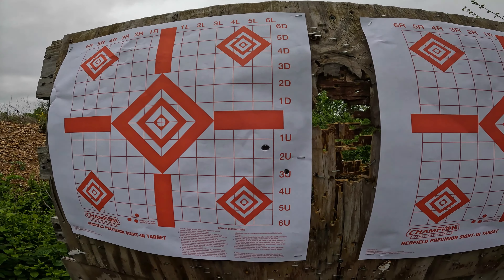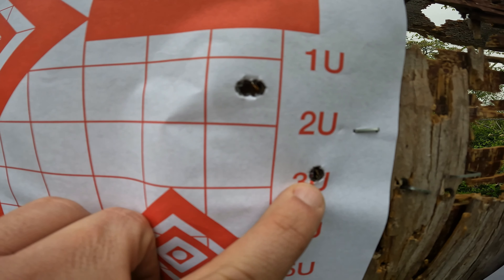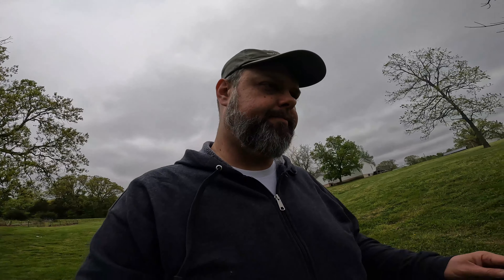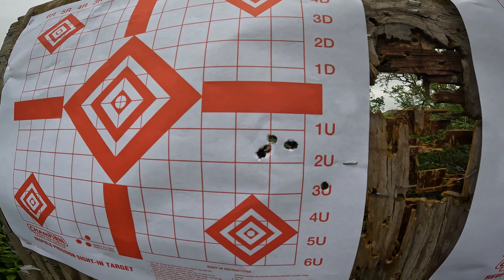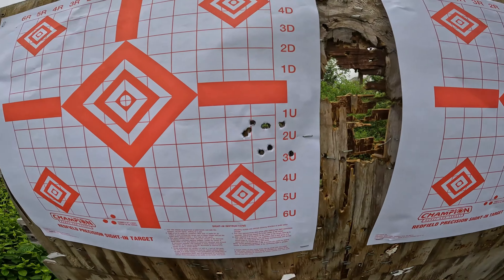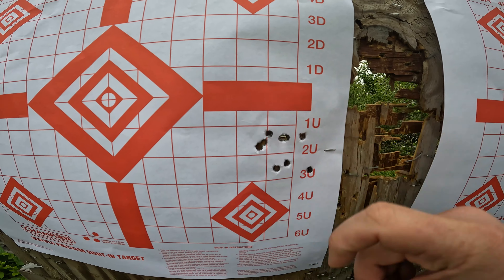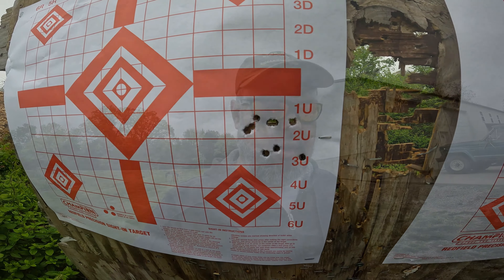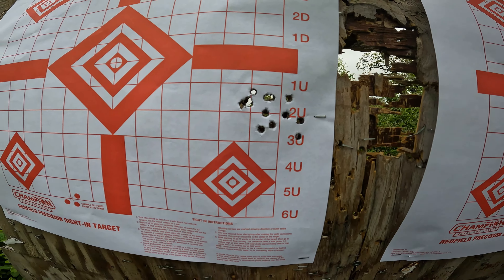Does headspacing affect velocity and accuracy?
In this video I test out whether or not cases being resized with different headspace measurements would affect standard deviation and group dispersion.